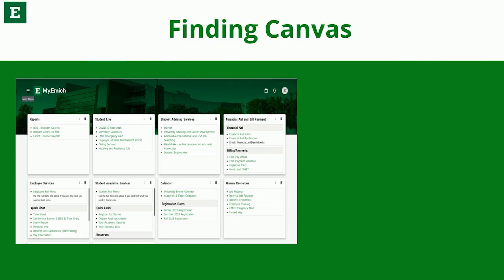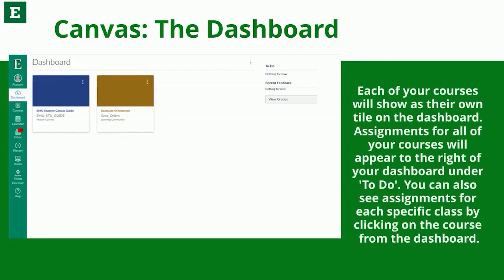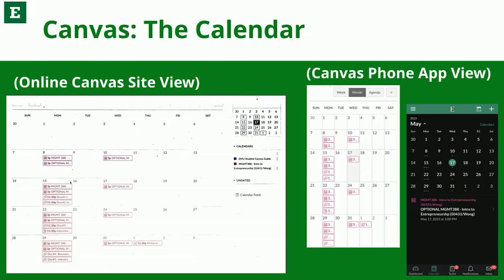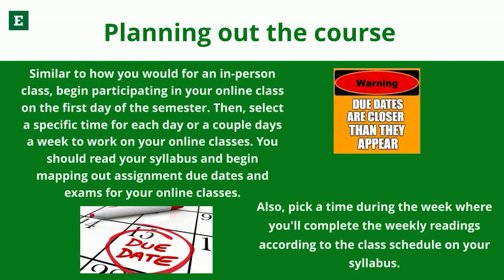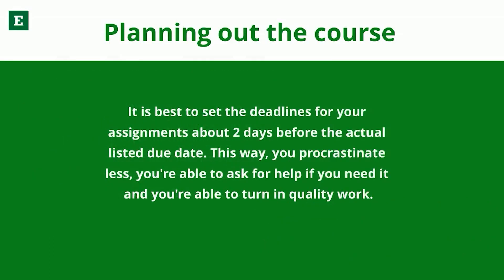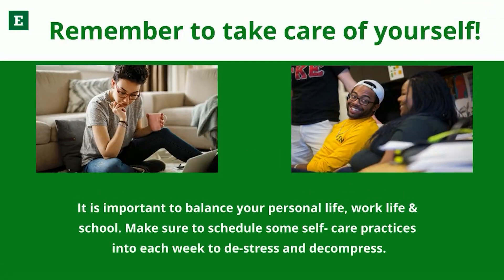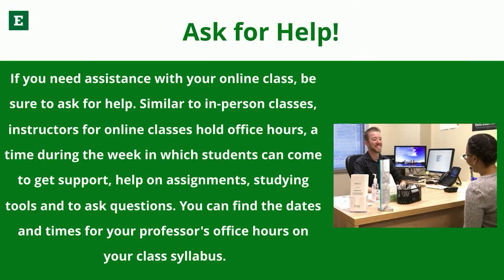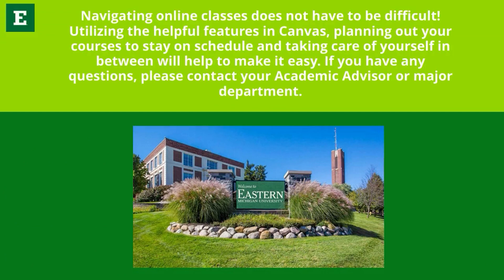How to at EMU: Navigating Online Classes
Watch this video for instructions and tips and tricks for navigating online classes at Eastern Michigan University.